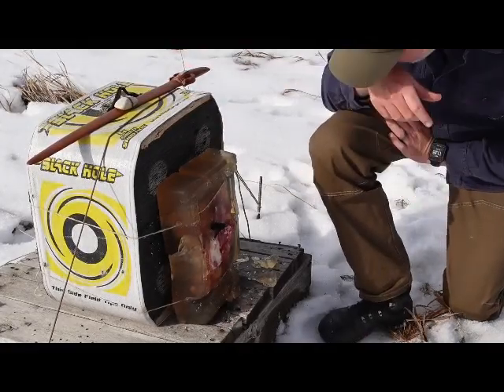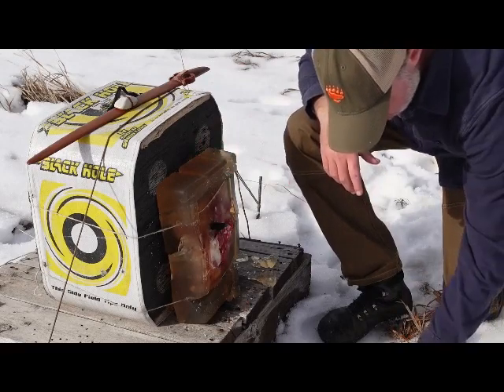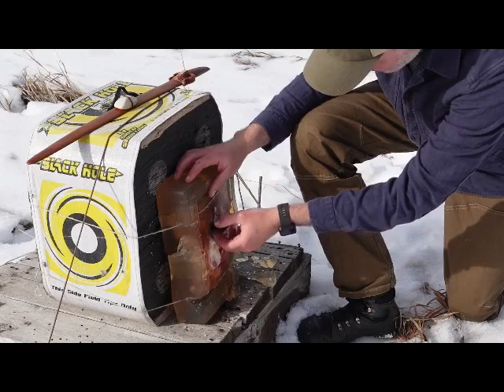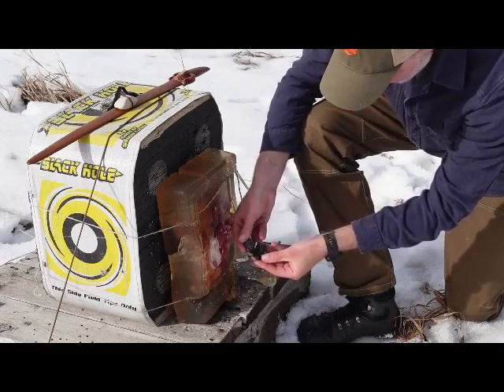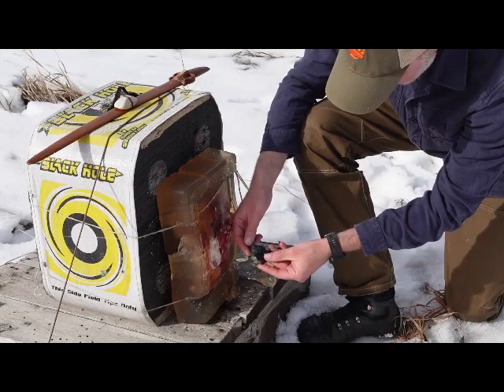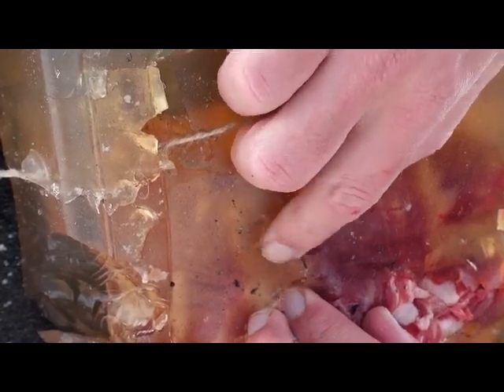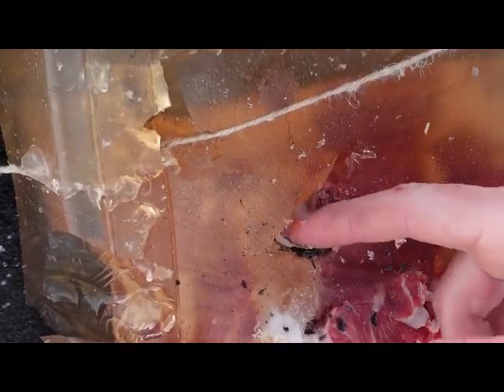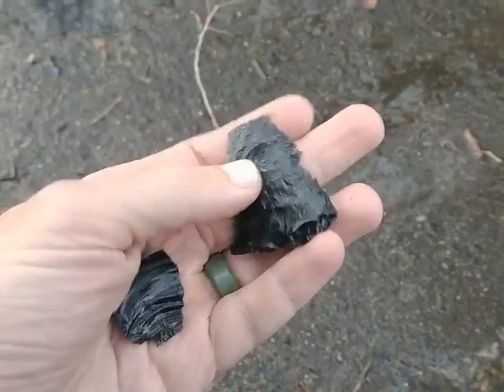Obsidian atlatl dart point VS beef rib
Using a Chronos 1.4 camera to capture an obsidian dart point impacting beef rib set in gel at over 4000 frames/sec. The result is a bending-initiated longitudinal fracture and extensive crushing. The point initially crushes at the tip, compresses and buckles under the sustained force, and explodes, leaving shards in the rib and basically splitting the point in half. The base remains in the haft with the sinew bindings partly cut through. Obsidian is a sharp but fragile material (P.S. minecrafters no you don't really need a diamond pick axe to break obsidian...).

More to come from the full length experiment, in which we deploy other dart point materials as well as arrows.